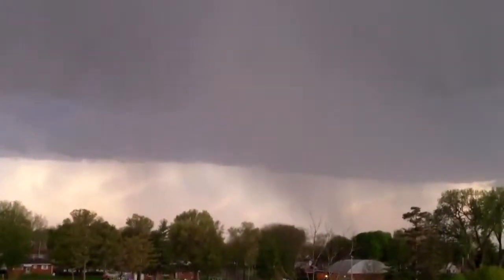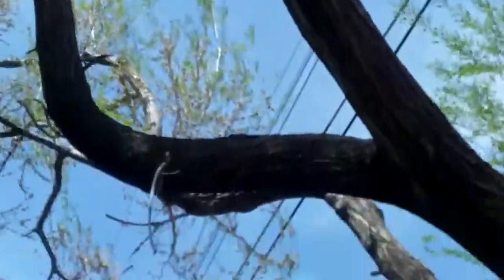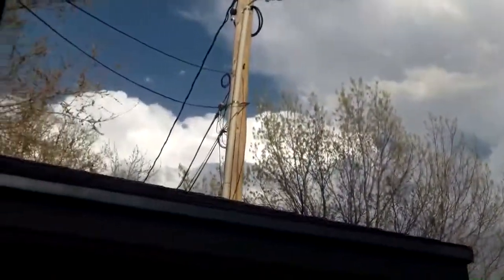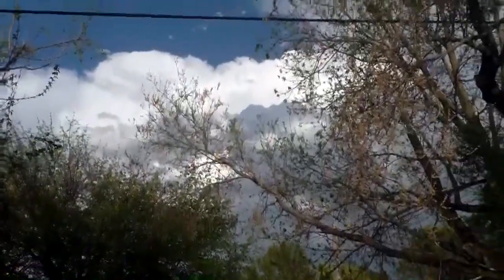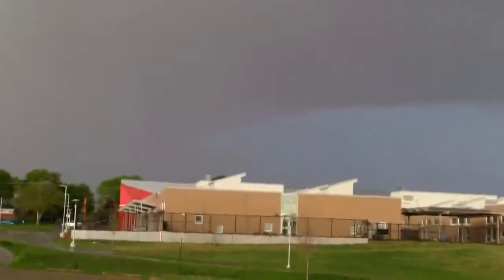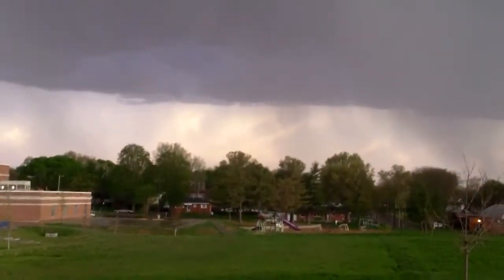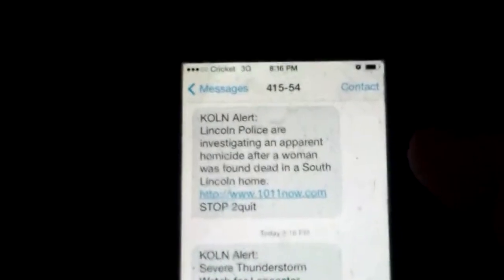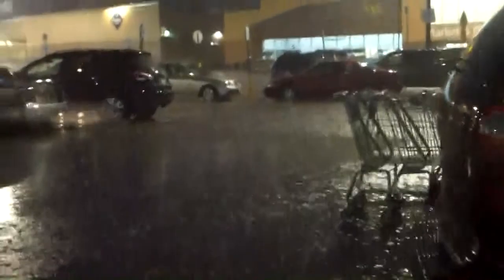SUMMER THUNDERSTORM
WE GET OUR 1ST ALMOST 100 DEGREE DAY AND NICE T-STORM